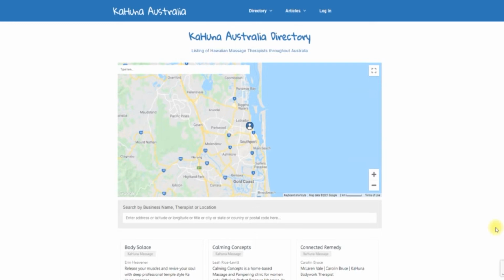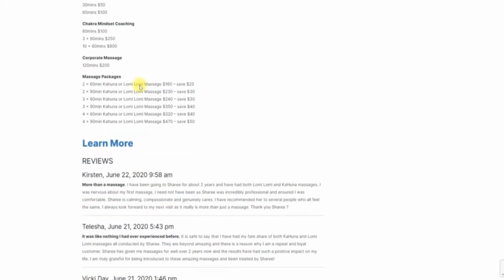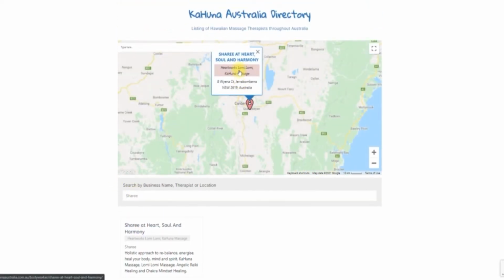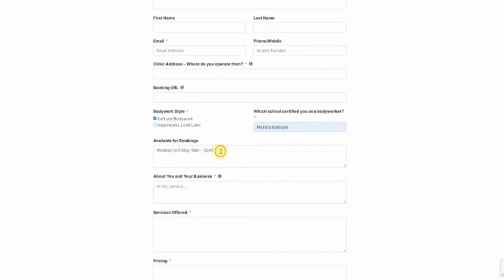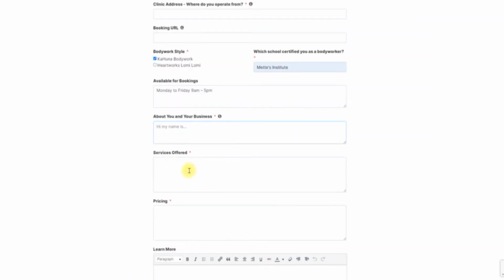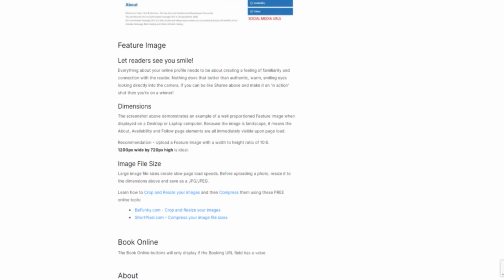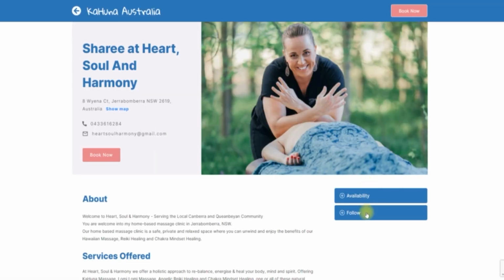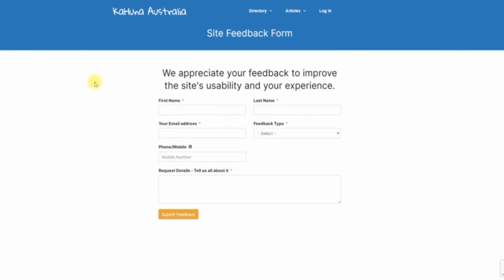How to Create a Bodyworker Profile in the KaHuna Australia Directory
Are you a certified Ka Huna or Lomi Lomi Bodyworker and want to get found online? Create a FREE Bodyworker profile today in the KaHuna Australia Directory